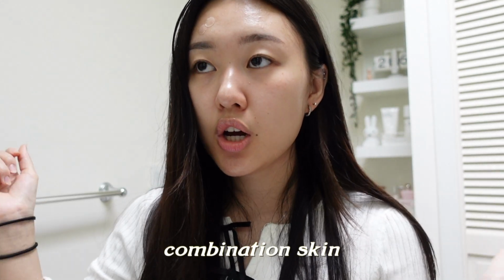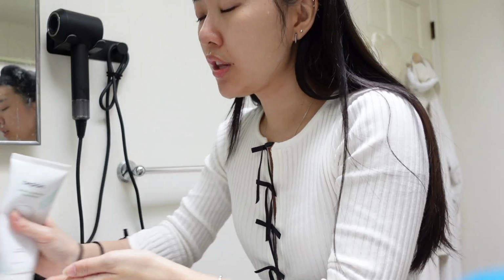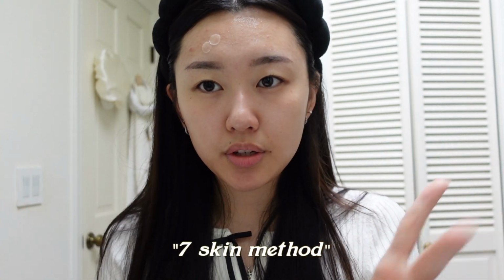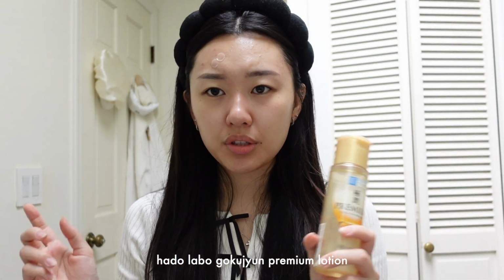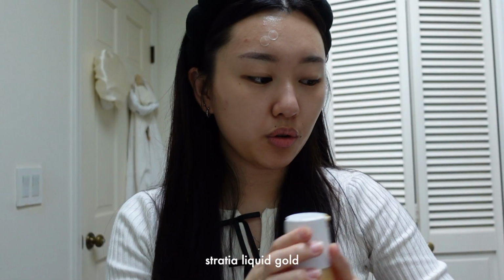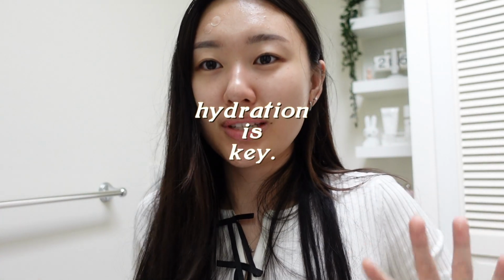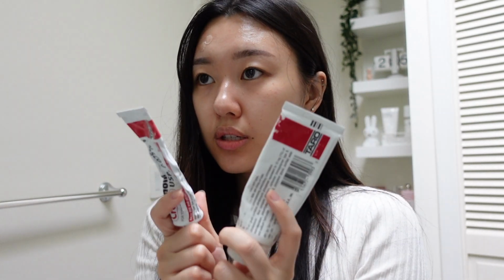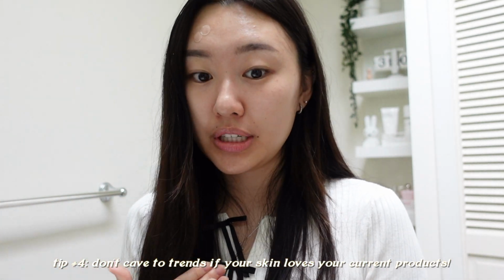skincare routine for glowing + glassy skin | how I cleared my skin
Welcome back! In today’s video, I decided to show you my skincare routine + skincare tips & tricks that worked for me. Hope this video can be helpful to some of you!
- love, lisa ♡

- about me -
hi, my name is Lisa! I’m a korean american who is 24 years old. I’m based in seattle, washington. I make videos about lifestyle, vlogs, food, fashion & more! I’d love to have you here ⋆˙⟡♡

new uploads happen every friday! see you there!